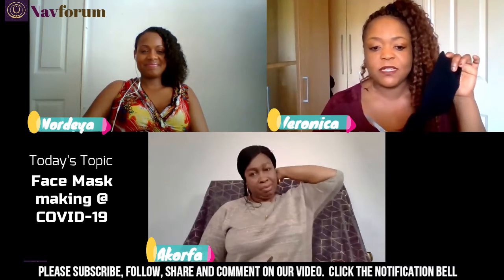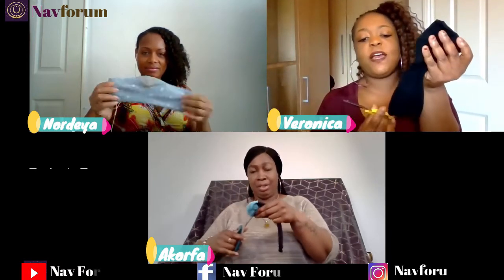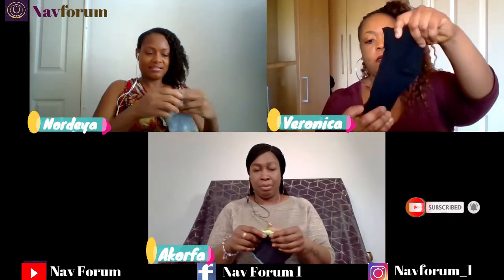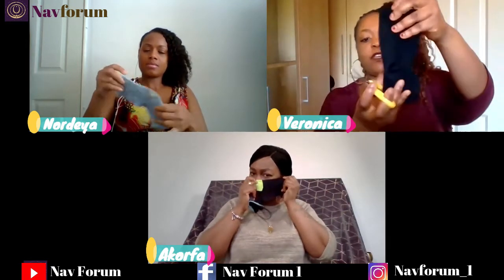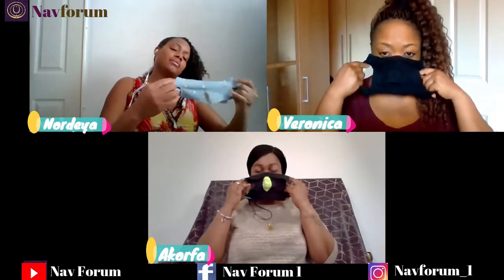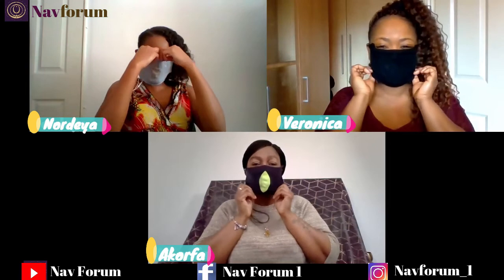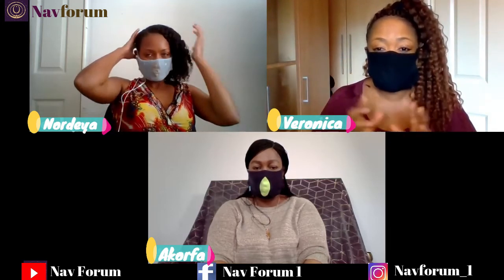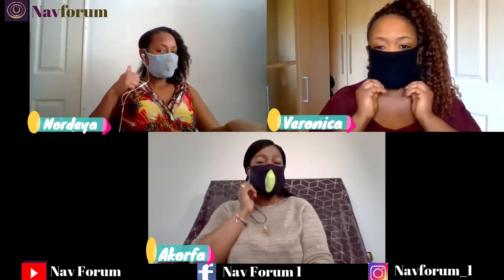Turning a sock into a face covering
This is not a medical mask but will help prevent transmitting the disease via the route of mouth and nose. This is an alternative option.